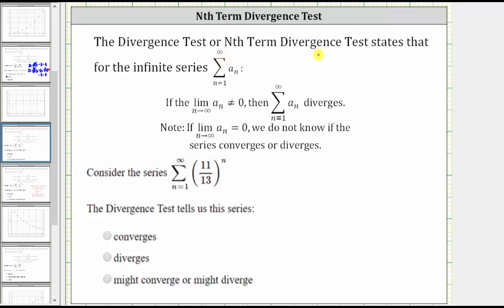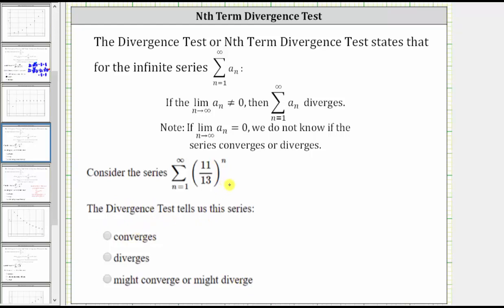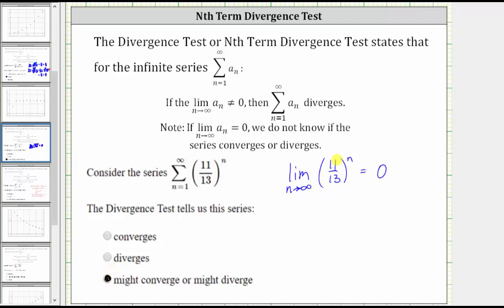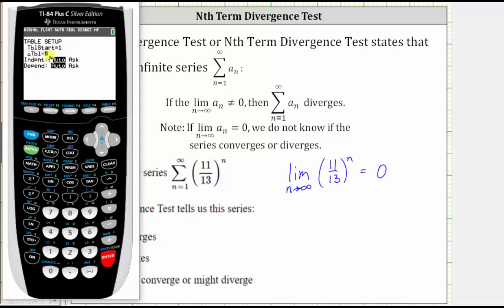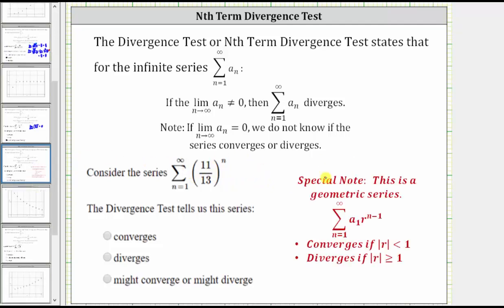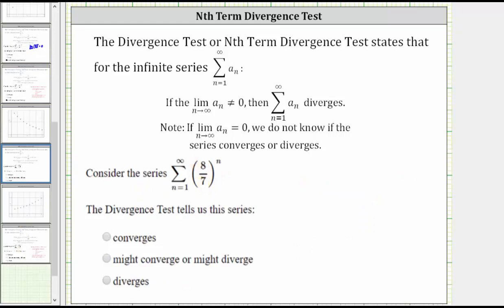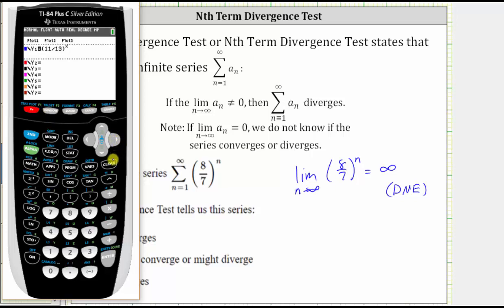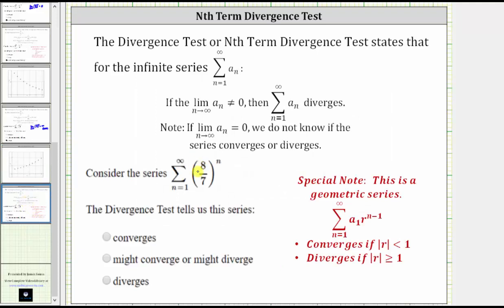Infinite Series: Nth Term Divergence Test (Geometric)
This video explains how to apply the nth term divergence test to an infinite series.